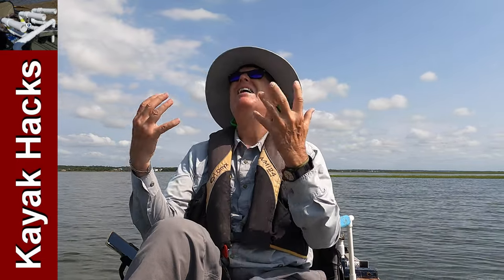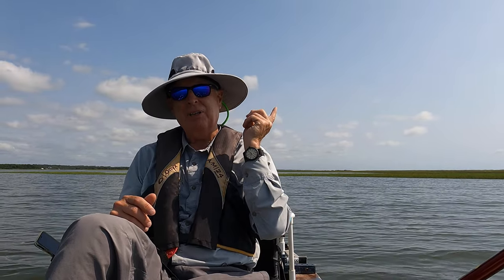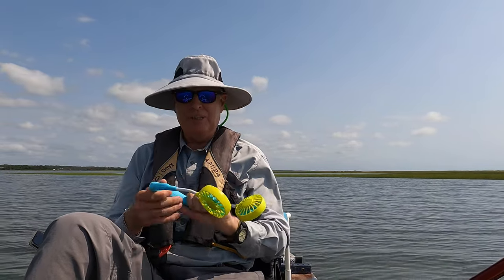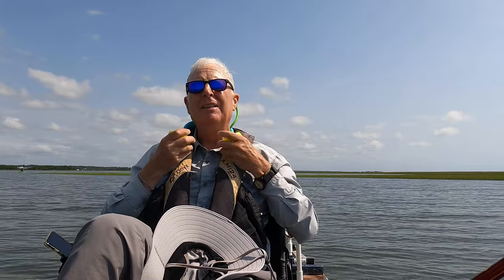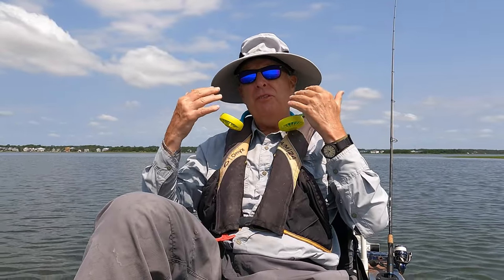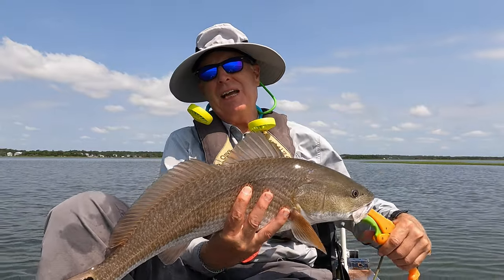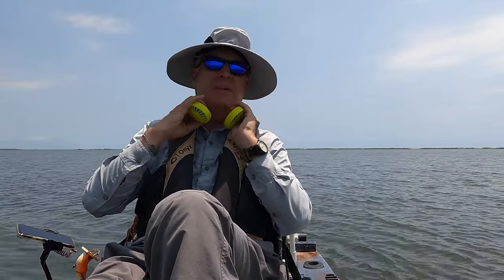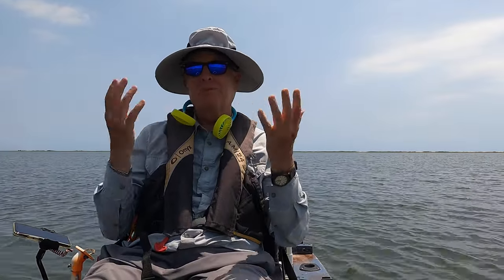How To Stay Cool While Fishing - Cooling Head Fan Test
As summer rages, how to stay cool while kayak fishing becomes really important. I picked up a cheap head cooling fan at Walmart and did a test to see if I should include it in my hot weather fishing gear. I was surprised at its ability to address the issue of how to stay cool in hot weather. You wear it around your neck and the dual fans crank out a breeze. This ended up being added to the tricks I already had in my hot weather setup.

00:00 Introduction
00:12 Problem with Heat
00:24 Existing Stay Cool Playlist
00:40 New Idea - Cooling Fan
01:50 Why They Work
02:15 No Fishing Jinx
02:44 Conclusion and Summary